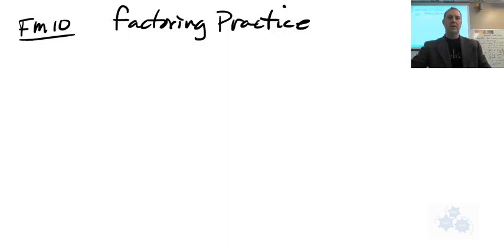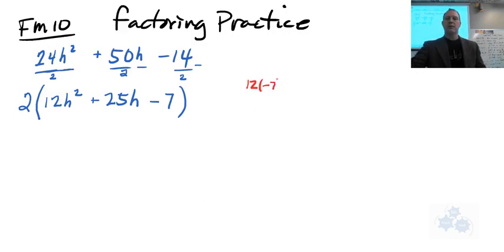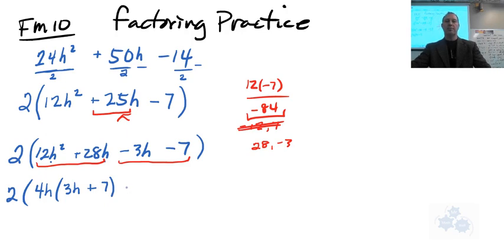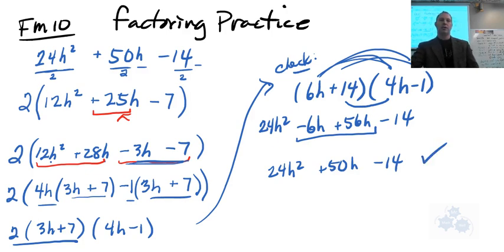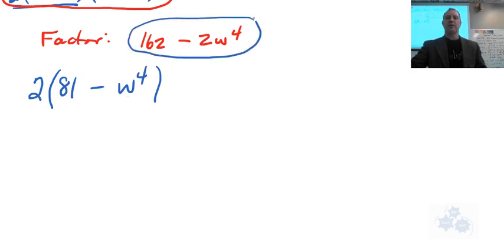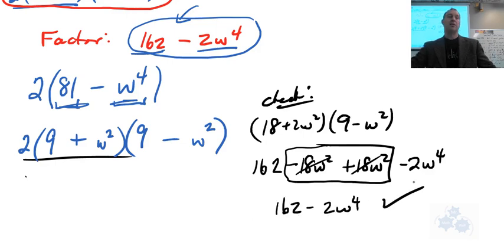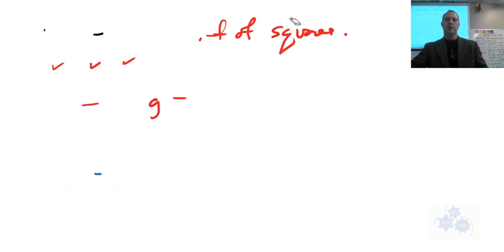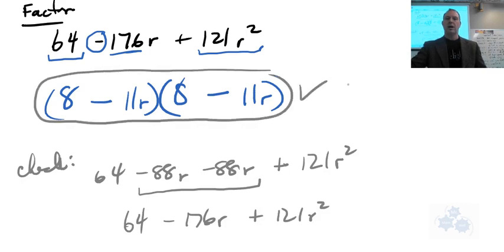Fm 10 Ch.3 Factoring Practice!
Greatest common factor, factoring trinomials, decomposition method, factoring perfect square trinomials, and difference of squares.